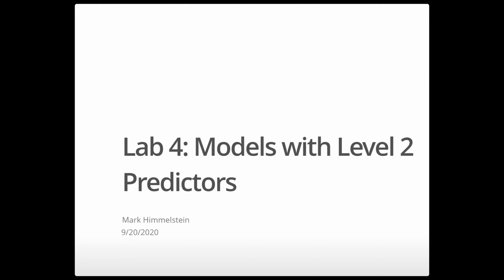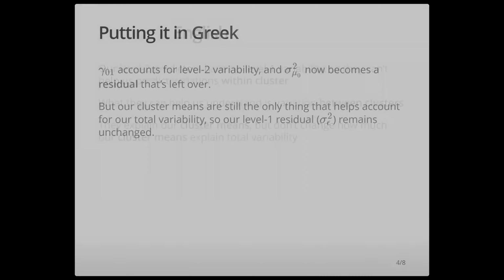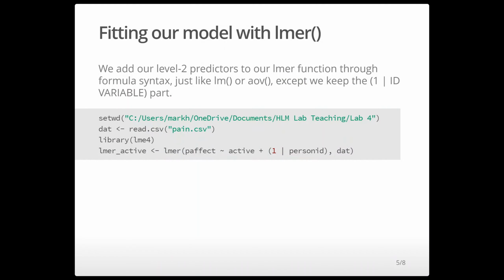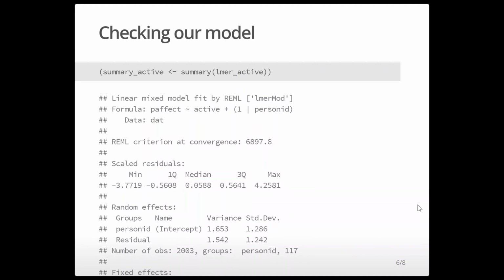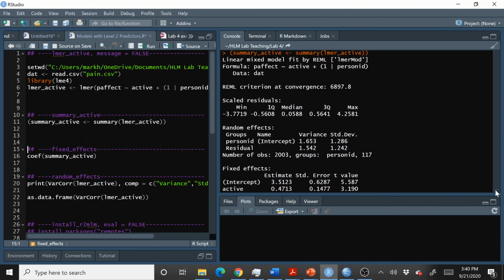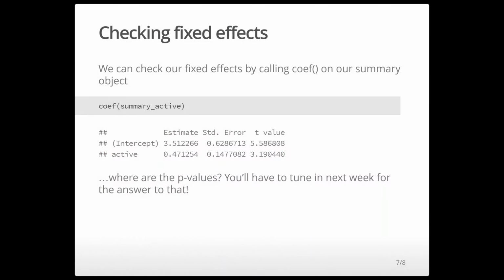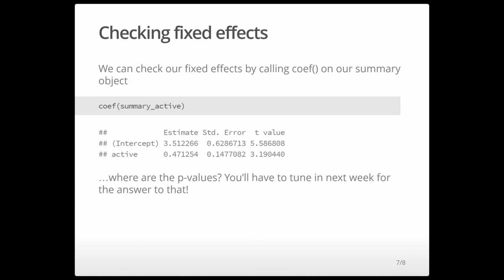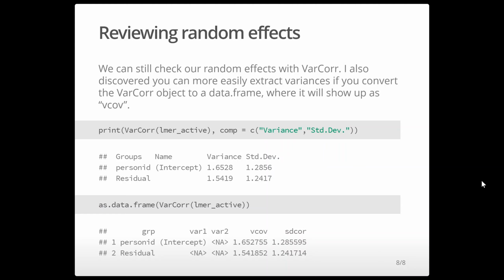Lab 4 Models with Level 2 Predictors